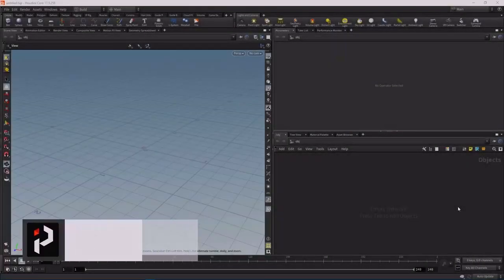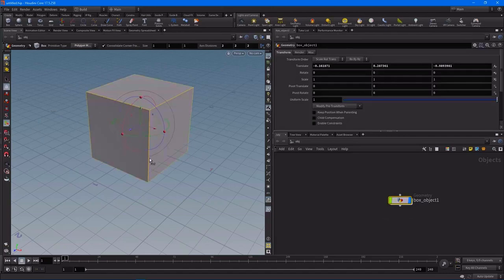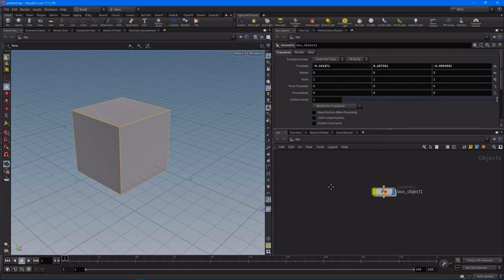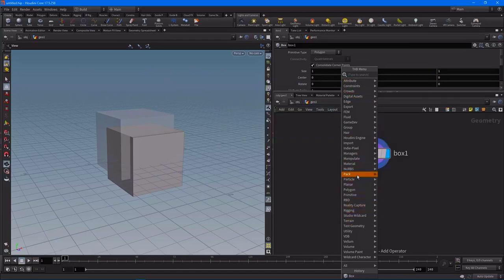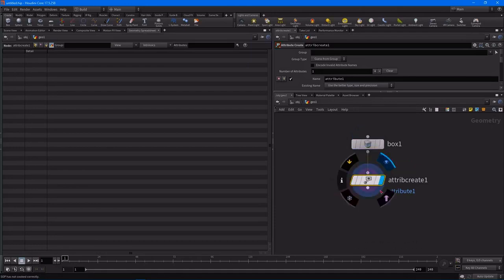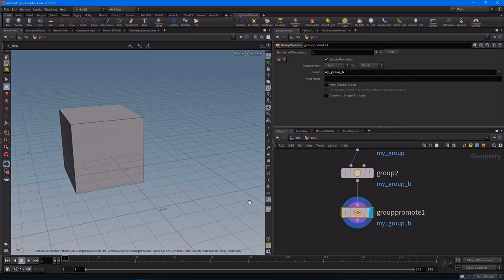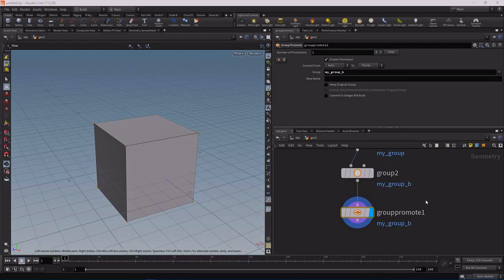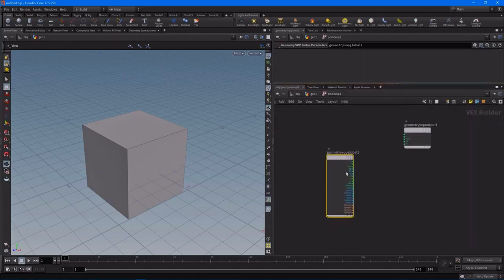Five Steps to Learning Houdini Quickly As Beginner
I get a lot of individuals who ask me how long it takes to learn Houdini and how I went about learning to use it.  Well as always it’s different for everyone.  Some learn Houdini in 6 to 7 months and for some it can take years.  I have been using Houdini for over 9 years now and I can honestly say I never became completely comfortable till about after a year and a half.

Now there’s a reason that it took me about a year and half to become fully comfortable in the software package.  That is because I would use it on and off. I never fully dedicated myself, in the beginning, to use it fully on a project.  I would switch back and forth between Maya and Houdini, using tools that I knew I could use well and that was mostly fueled by deadlines.  If I didn’t have the time to fully learn something in Houdini, I would switch back to Maya and get the job done, because I was more comfortable there.

Many years later I now only use Houdini and have ended my Maya Subscription.  So for me it took around 4 years to become sooo proficient with Houdini that I could do anything with it.  So what was the catalyst, what drove me to finally make the leap?  I want to give you the 5 steps to learning Houdini Quickly based off of how I went about learning the massive application.